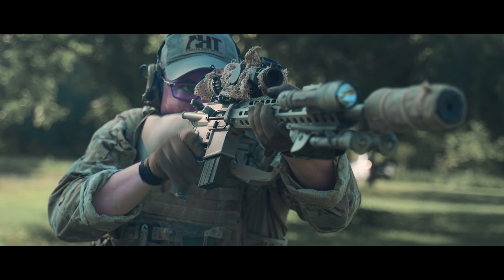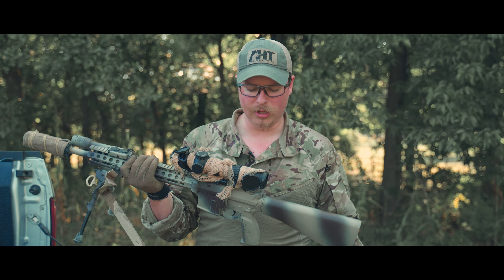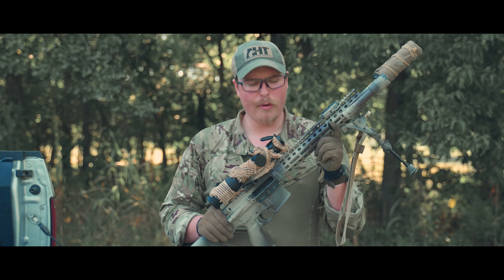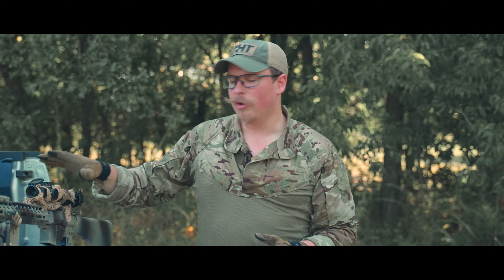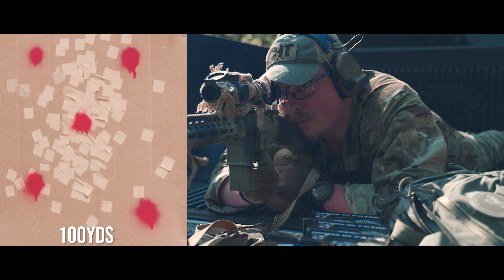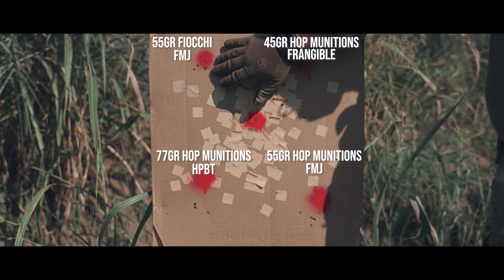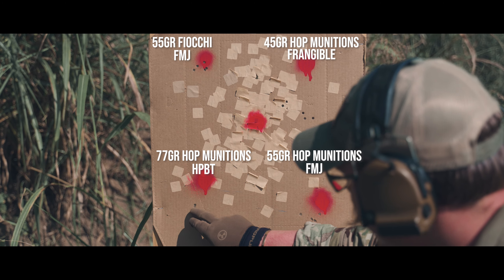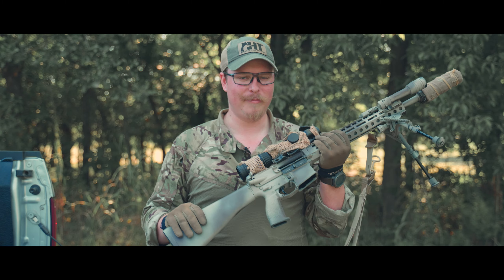The MK12 "At Home" - LaRue Match Grade Upper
The 77gr grouping was 0.33" excluding the flyer.

(Their 77gr link can be found in my Linktree)

Chapters:
0:00 B-Roll Intro
0:39 MK12 "At Home"
4:59 Grouping
9:16 Back to the MK12 "At Home"
10:55 Closing